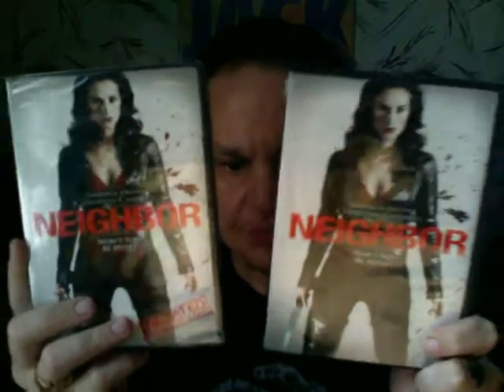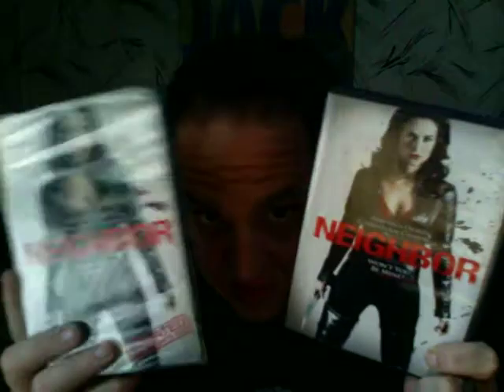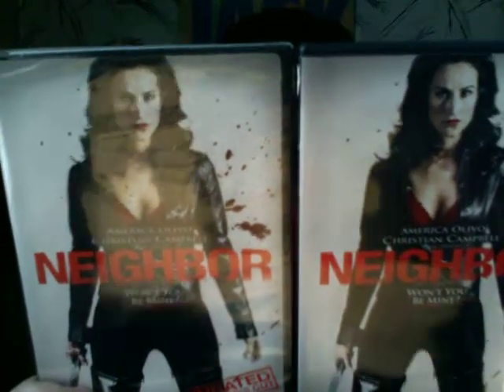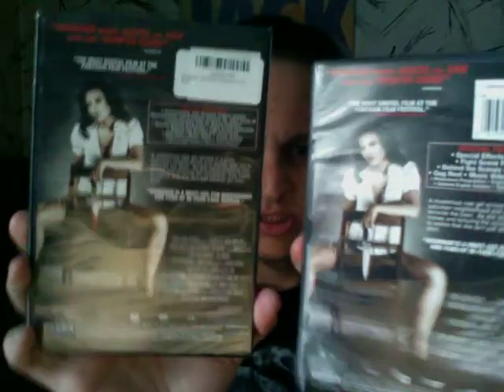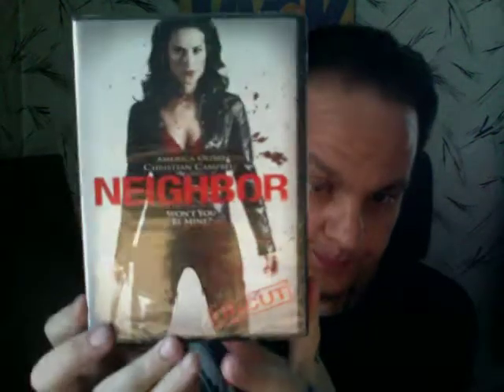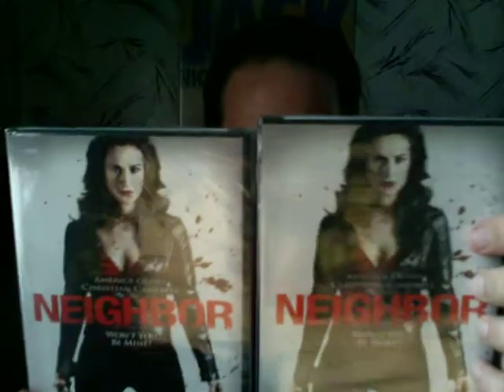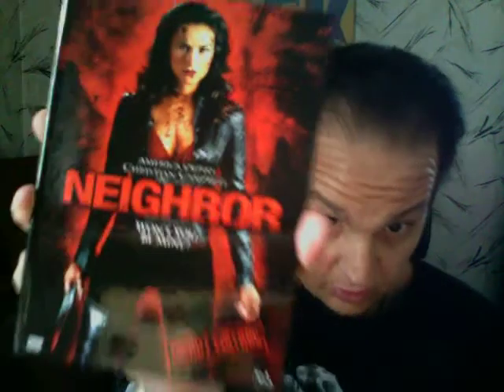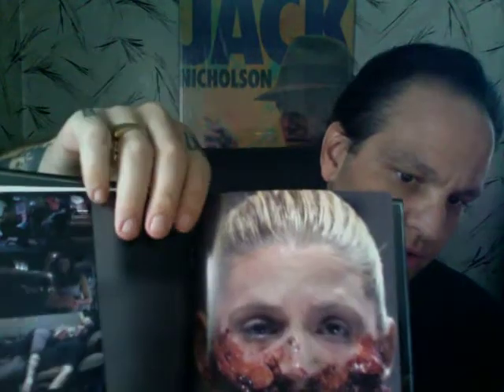The Faces of Neighbor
Now available!

I messed up in the video.   The German Set is obviously translated into German... Being dumb, I thought Deutsch was Dutch.  My bad.